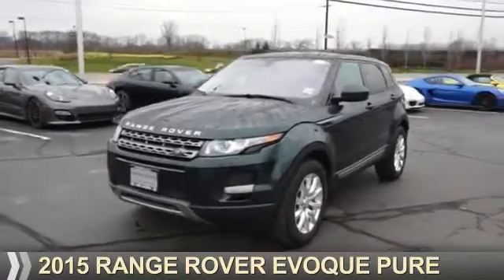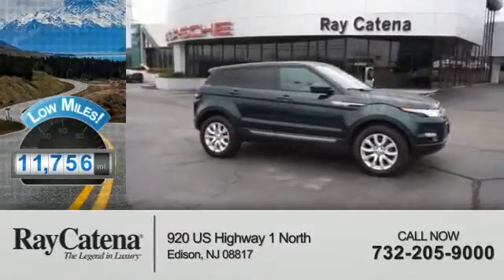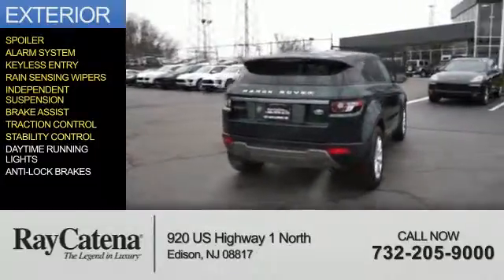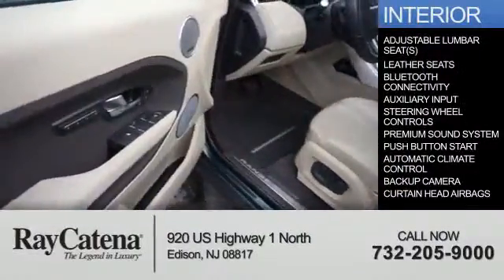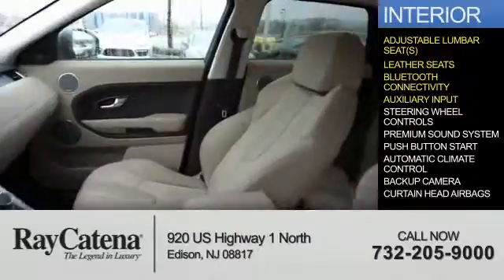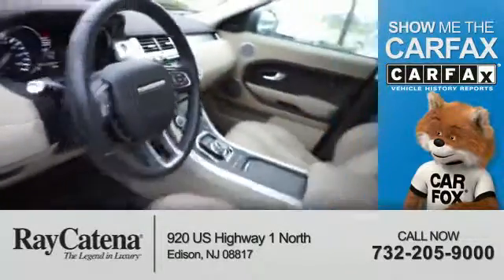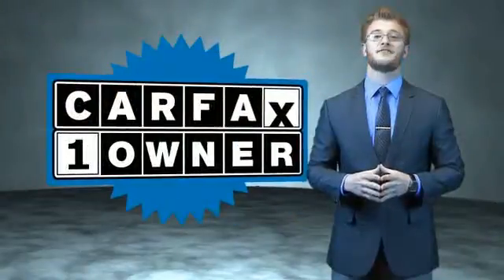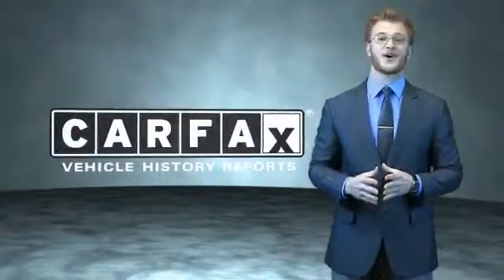2015 Range Rover Evoque Pure L15079A - Edison NJ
Year: 2015
Make: Range Rover
Model: Evoque Pure
Trim:
Engine: 2.0 liter 4 Cylindercylinder AWD
Transmission: 9-Speed Automatic
Color:
Mileage: 11756
Address:
VIN:SALVN2BGXFH001334